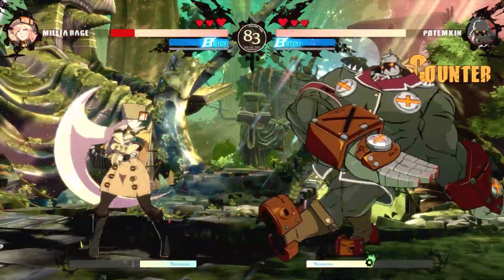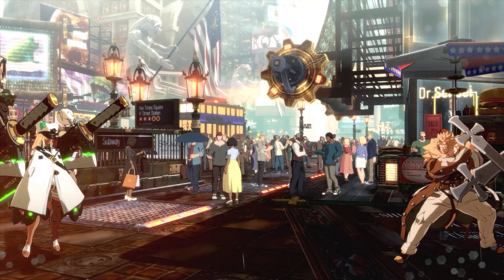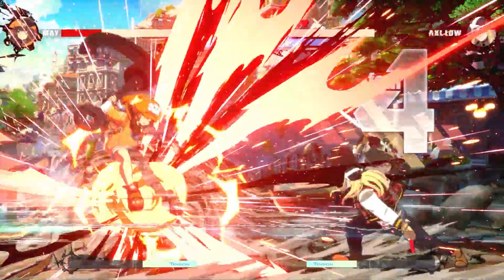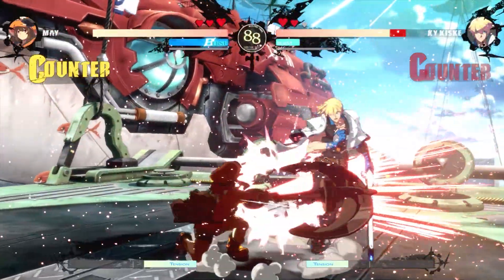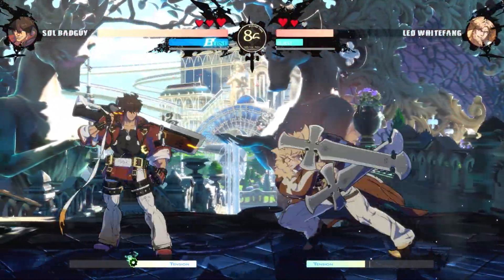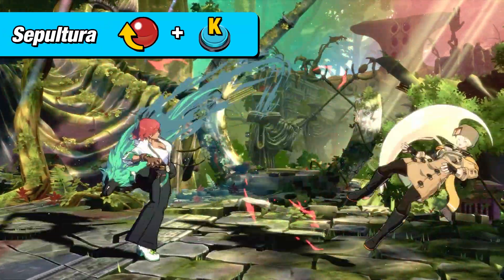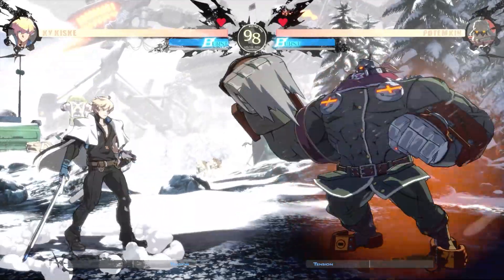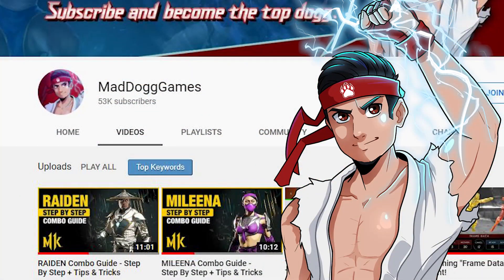Guilty Gear Strive: Top 5 EASIEST Characters To Play!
Find out which characters are the easiest to pick up and play!

Titles:
► 5 Easy To Characters In Guilty Gear Strive
► GGST Top 5 Beginner Friendly Characters
► My Top 5 Characters for Beginners.
SERIES GOAL:
► The purpose of this beginner tips series is to help you get started and overcome the common problems new players face!

Timestamps:
0:00 - Intro
0:27 - Announcements, Playlist
0:58 - Ramlethal
3:27 - May
5:57 - Sol BAdguy
8:16 - Giovanna
10:20 - Ky Kiske
12:28 - Outro, My Pick

INTRO AND OUTRO MUSIC - Thanks for letting me use it!

Category

BACKROUND MUSIC